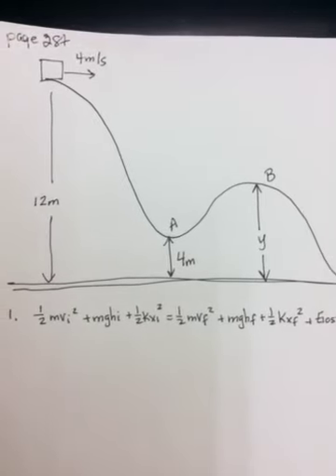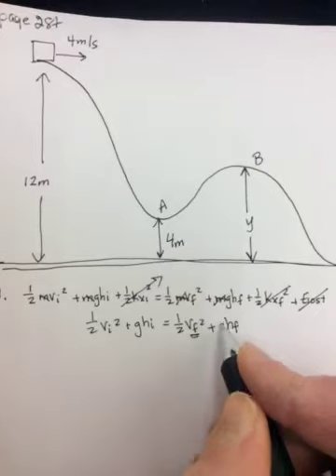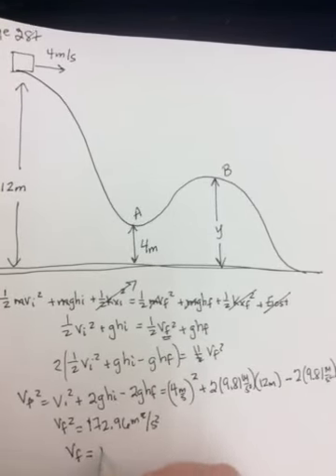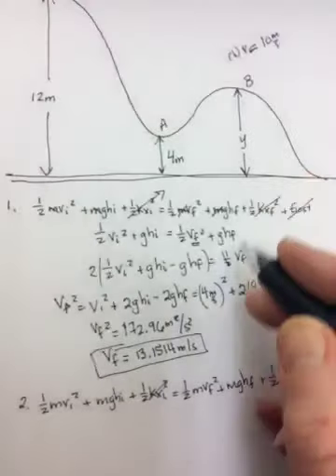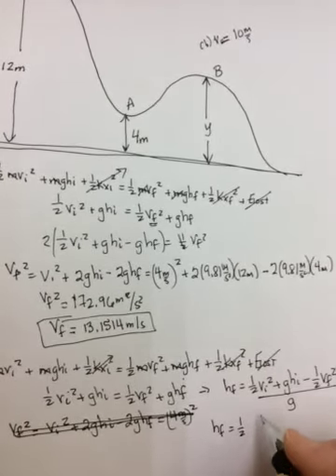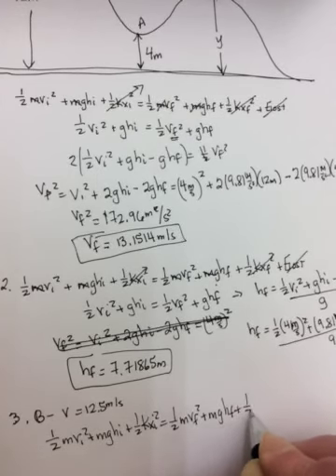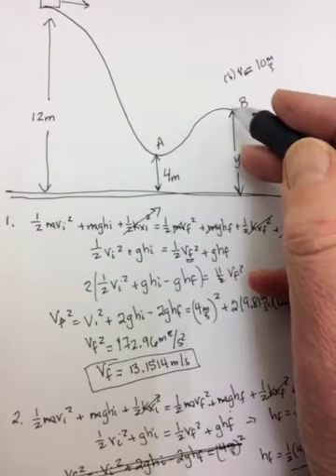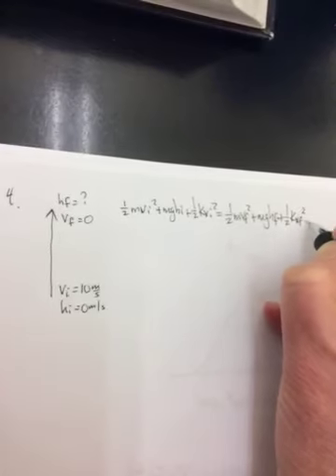Physics 11 Conservation of Energy Questions Page 287 #1 - 4